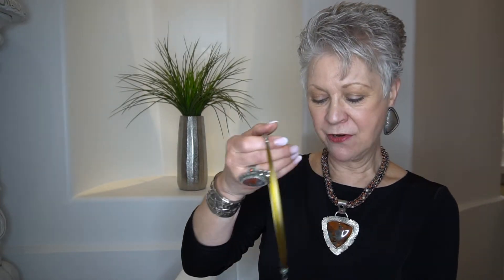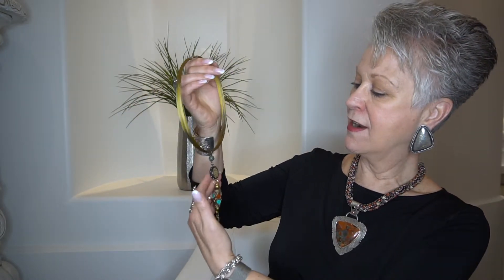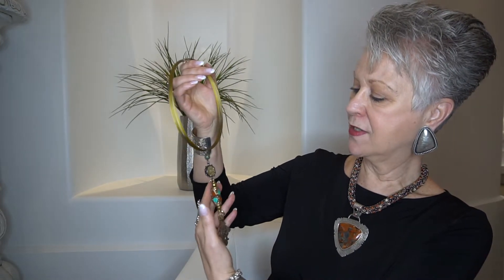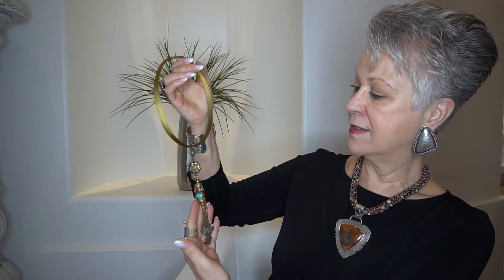Melodie Owen Mixing Old with the New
Melodie Owens is dedicated to synthesizing techniques and materials in new ways. Being open to new ideas and techniques is what keeps her designs and process stimulating her work continually evolves.

She works with many metals and adds color using gems, crystals, fused glass,  fibers, and found objects. Her work is handcrafted personally in her High Desert Albuquerque studio.

Melodie Owen Designs can be found:
Gee Loretta!

Mon- Sat 10-6